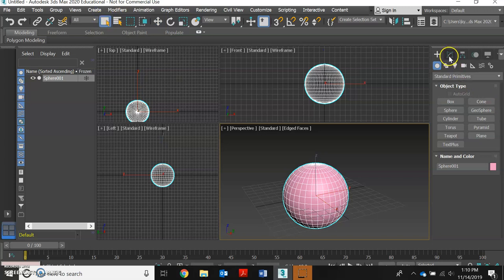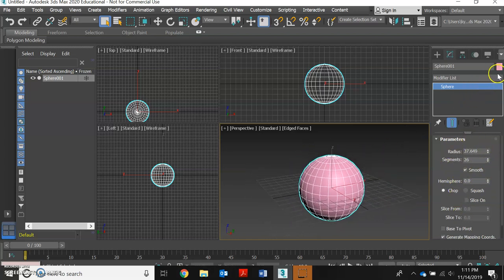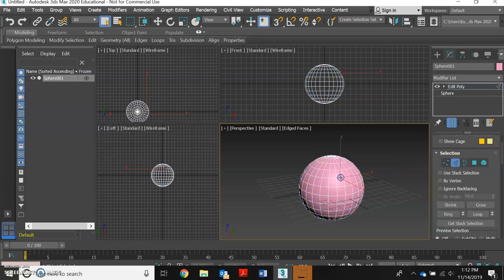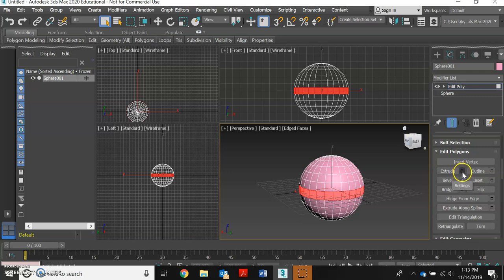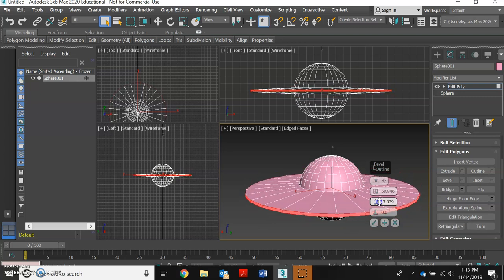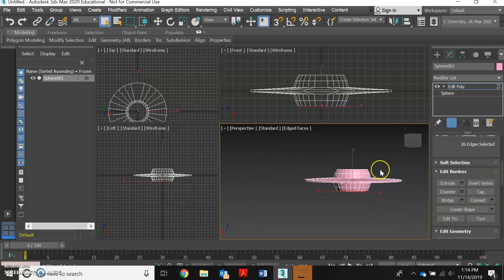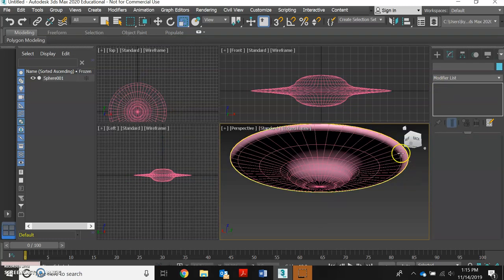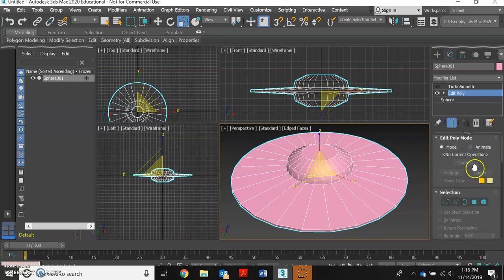Flying Saucer - Sphere, Edit Poly, Turbosmooth